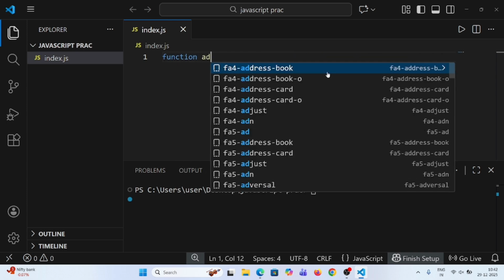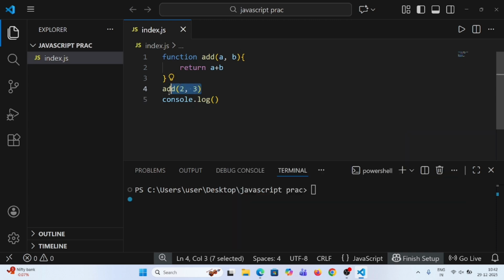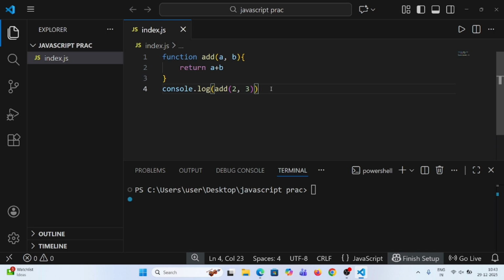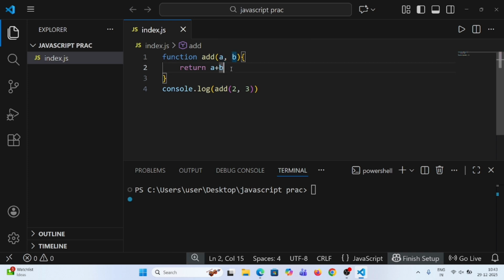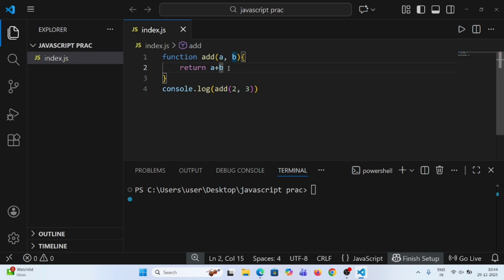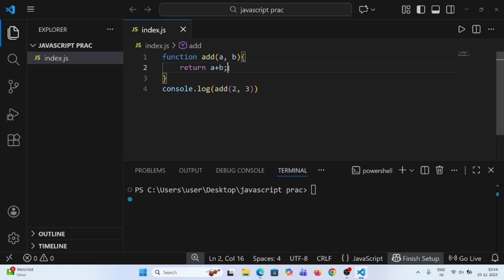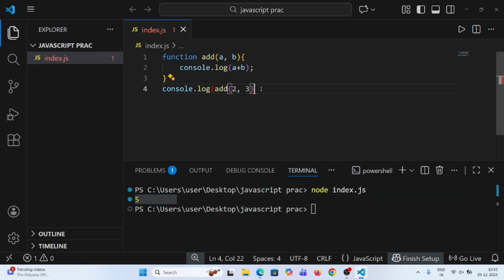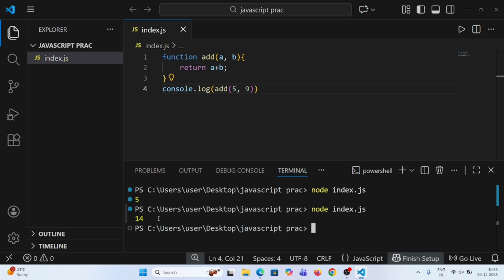Parameters, Arguments & Return Value in JavaScript | Easy Explanation with Examples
In this video, we explain Parameters, Arguments, and Return Value in JavaScript in a very simple and beginner-friendly way 🚀

You will learn:

✔ What are parameters in a function
✔ What are arguments and how they are passed
✔ What is a return value and why it is important
✔ Easy examples to understand functions clearly

This video is perfect for beginners, students, and anyone learning JavaScript functions for web development.

📌 Topics Covered:

Function calling
Return statement
Real-world examples

👉 Watch till the end to understand JavaScript functions clearly!